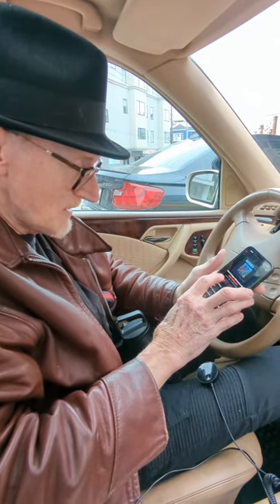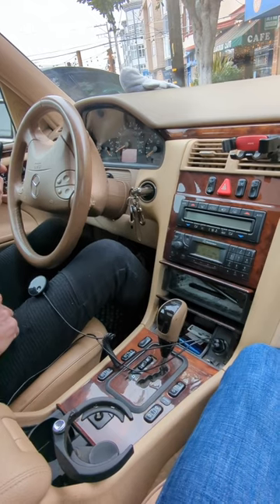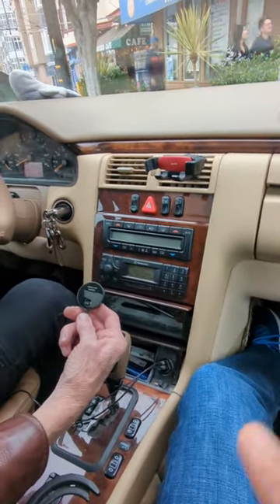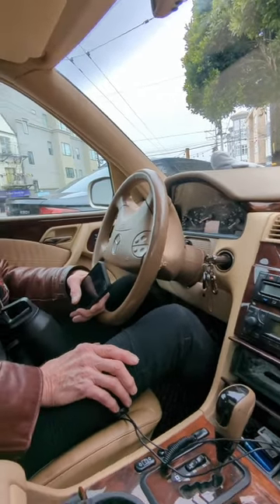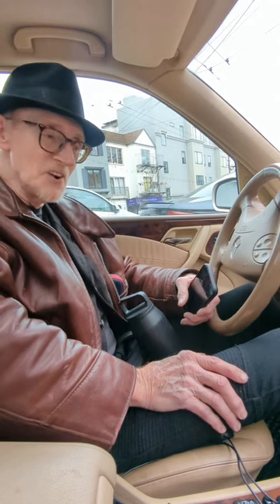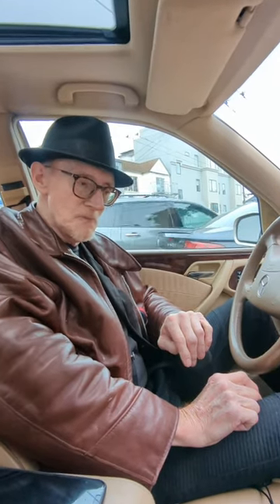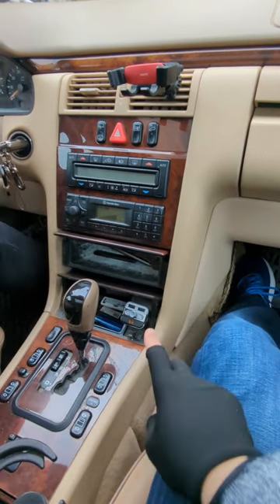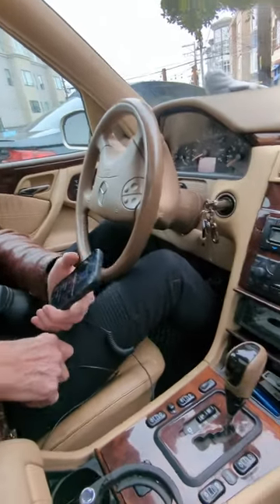Gizmo Guy Gadget VS Amazon FM Transmitter Sound Quality Test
Richie lives nearby so we decided to meet up for a quick installation and demo of the Gizmo Guy Gadget Bluetooth Adapter installed to his 2001 Mercedes Benz E420 Station Wagon with MBZ original Bose system with COMAND Fiber Optic System.

First, we tried to listen to the quality of the Gizmo Guy Gadget Basic, as it sound fantastic just like a CD. We then compare it to the Amazon FM Transmitter and listen to the hissing and static noises.

Conclusion: there is really no comparisons on sound quality when using the Gizmo Guy Gadget.

Bring new life to your older car with the latest technology! With Gizmo Guy Gadget, you can easily add Bluetooth capabilities and stream music, podcasts, audiobooks, and more from your phone through your older car's original sound and Navigational system. No need to replace your head unit and sacrifice the integrity or resale value of your car, simply upgrade and modernize your sound and infotainment system without any modifications.

❤ Upgrade Your Outdated Car Entertainment and Navigation System:
🎵 Stream music from your favorite apps like Pandora, Spotify, and YouTube
🎵 Make hands-free calls and enjoy crystal clear audio through your car's speakers
🎵 Easily navigate with GPS and voice control using Siri
🎵 Not just for cars, works with any older home stereo too!
Save money and upgrade your sound system without buying new speakers.